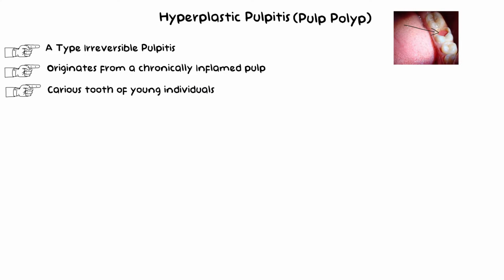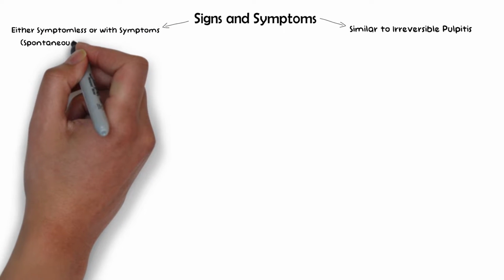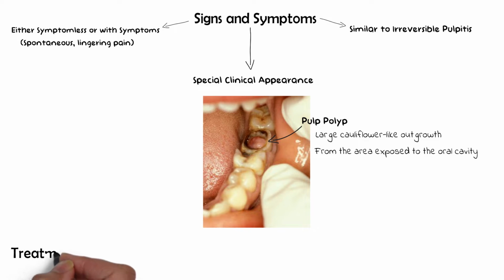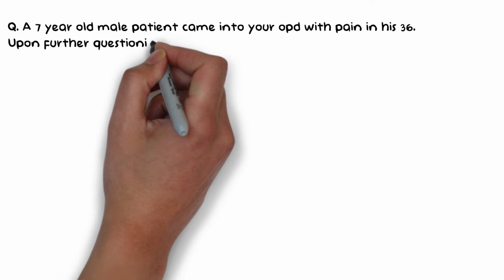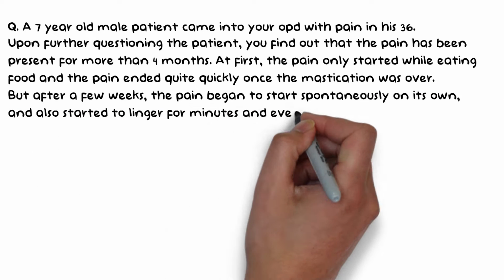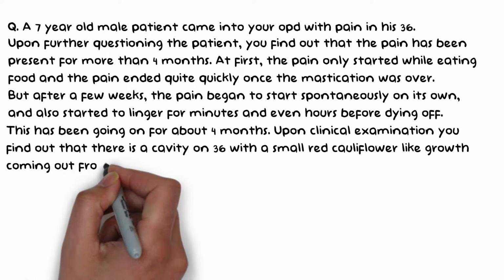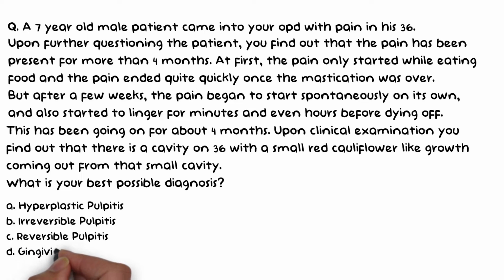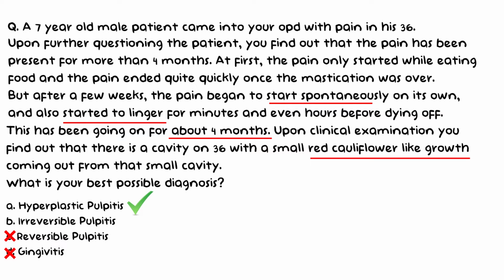Pulp Polyp (Hyperplastic Pulpitis) | What is it? | Diagnosis, Treatment | Endodontics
In this lecture I have continued the Endodontics series and discussed about the Hyperplastic Pulpitis or also known as the Pulp Polyp.
Hello everyone. I hope all of you are doing great and taking care of yourselves.
So What is Pulpitis?
- As we have studied in the previous lecture, pulpitis in simple words is the inflammation of the pulp.
- Pulpitis is a process that occurs within the pulp when there is an external stimuli, like bacterial attack or mechanical trauma to the the pulp.
-  There are two types of pulpitis. Reversible pulpitis and Irreversible pulpitis.
- Hyperplastic Pulpitis is not a new class of pulpitis, in fact it is a type of irreversible pulpitis.
- Therefore, causes, signs and symptoms and even the treatment of pulp polyp are similar to irreversible pulpitis. pulpitis.
- Hyperplastic pulpitis or the pulp polyp do has a special clinical appearance and that is how you diagnose the pulp polyp and differentiate it from irreversible pulpitis.
- What is the Treatment of Pulp Polyp? The treatment of a tooth  with Hyperplastic pulpitis involves either performing root canal treatment on the tooth or extracting the tooth.

Comment down any other topic you want me to make video on.

Leave your feedback in the comment section below.

NOTE : Please don't be harsh on my accent or pronunciation of words, as I am not a native English speaker and neither do I live with people speaking English. Thank you :)

Chapters:
Why is it called the Hyperplastic Pulpitis? 00:00
Signs and Symptoms  00:41
Special Clinical Appearance of Pulp Polyp 00:59
Treatment  01:25
Clinical Question 01:38
Ending and Best Wishes  04:10